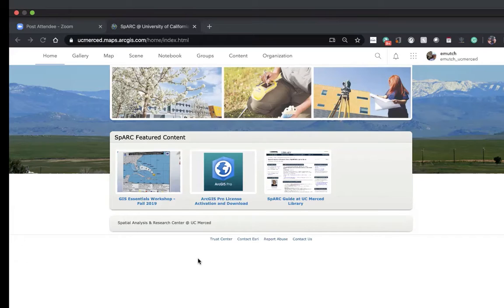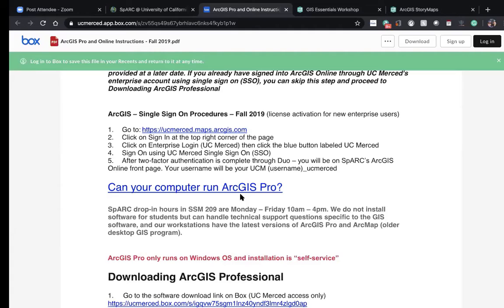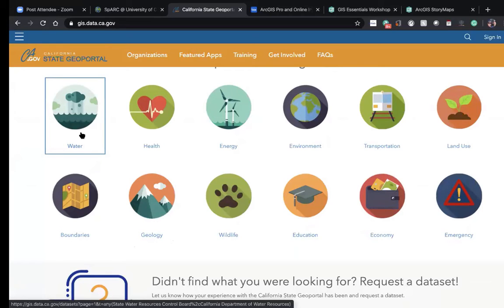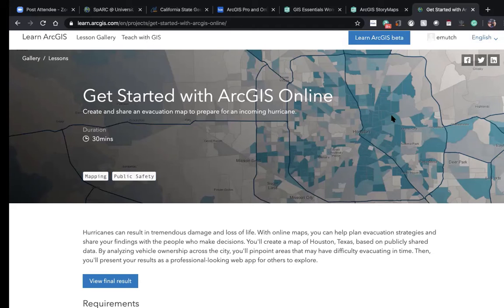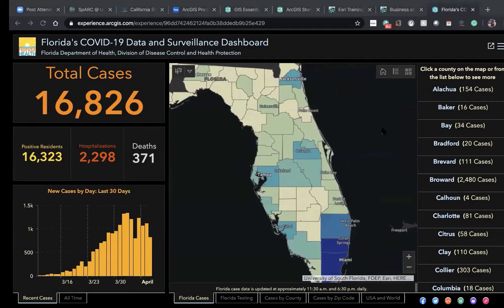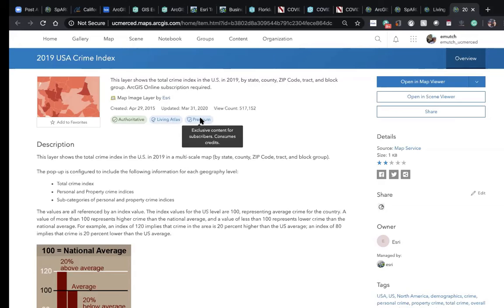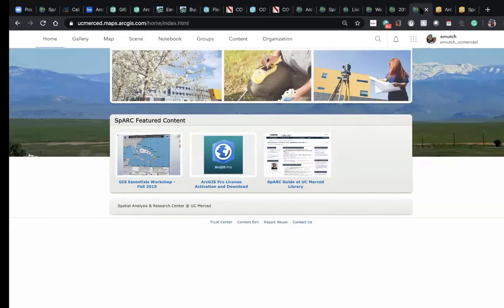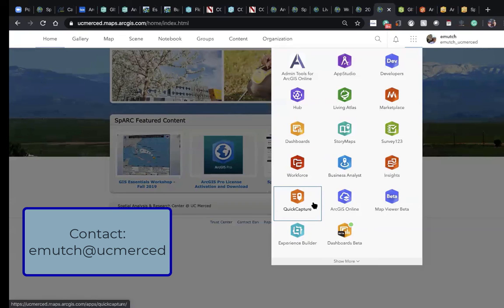GIS Resources at UC Merced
Learn about current GIS resources at UC Merced - Recorded April 9th, 2020